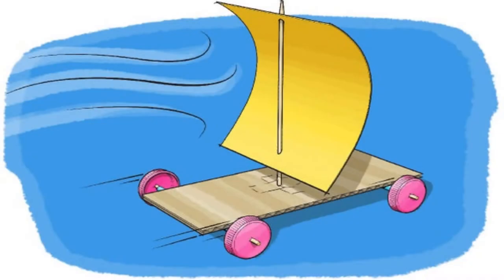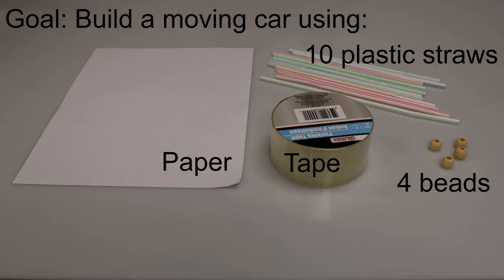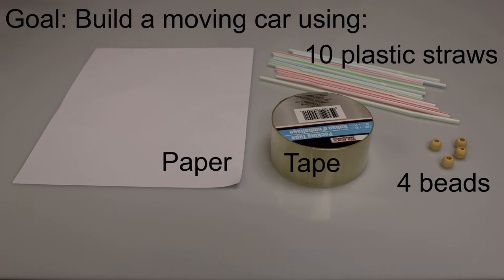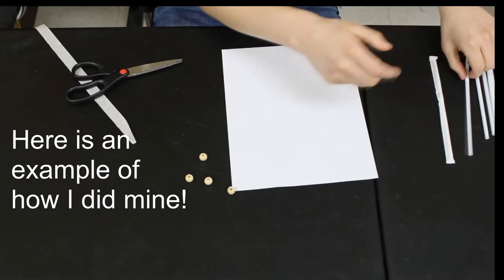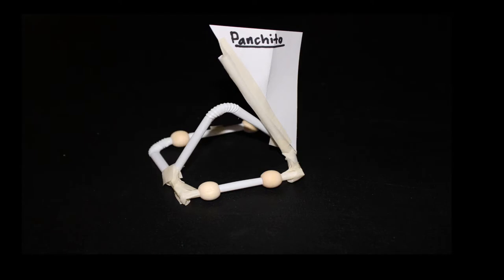Wind Powered Car Challenge (Week 1: Tuesday 6th-8th)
Harness the power of the wind to build a moving car using only the following materials:
-10 disposable plastic drinking straws
-4 wooden macramé beads, used for wheels
-1 sheet 8.5”x 11” copy paper
-40 cm masking tape
Aproveche el poder del viento para construir carro solo usando los siguientes materiales:
-10 popotes
-4 cuentas de macramé, usadas para ruedas
-1 hoja de papel 8.5 "x 11"
-40 cm cinta adhesiva